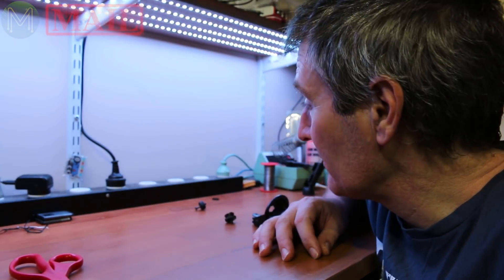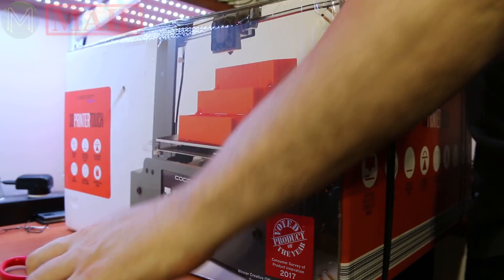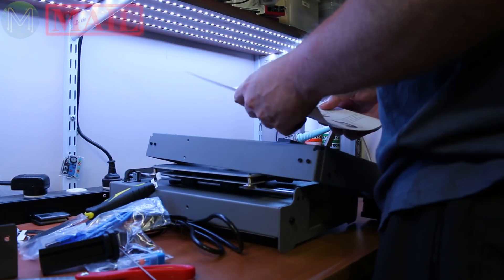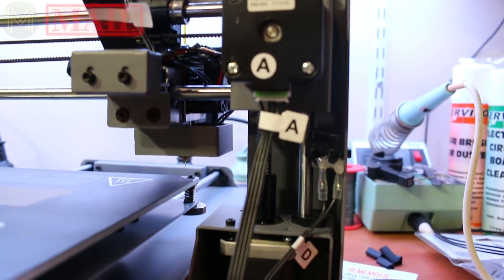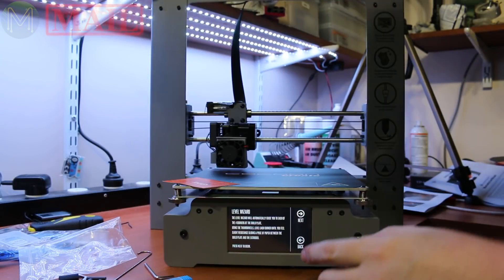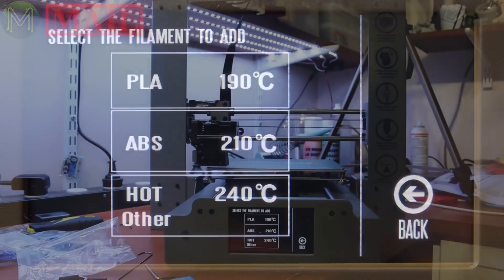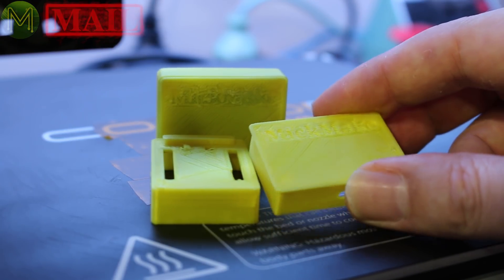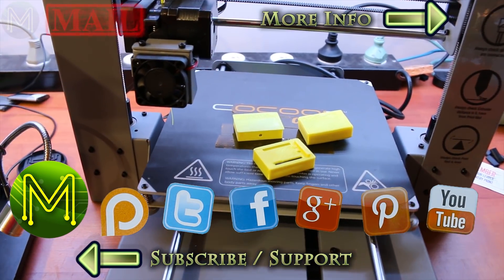#197 MickMake Mail #26: ALDI 3D Printer - Cocoon Create Touch // News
The new Cocoon Create Touch that's being sold by ALDI Australia has a lot going for it, but can it handle a noob in 3D printing? And where have all the 3D printing crazies gone to? I can certainly answer the first question!